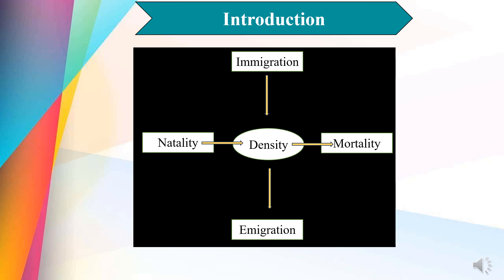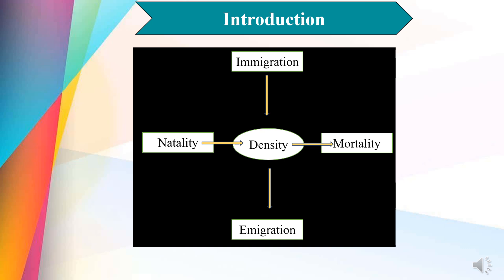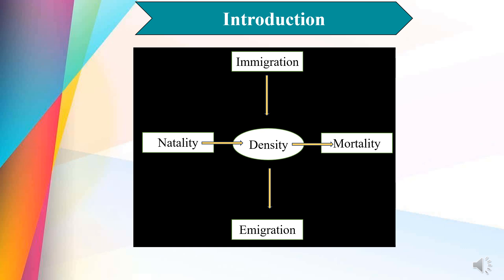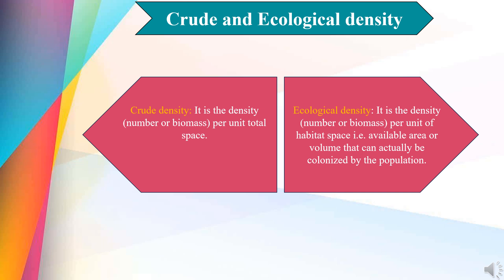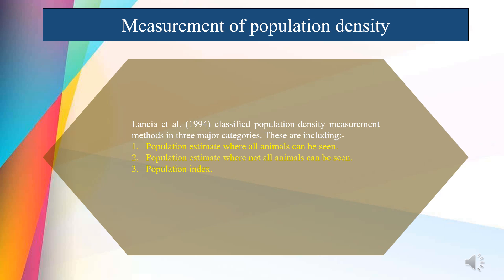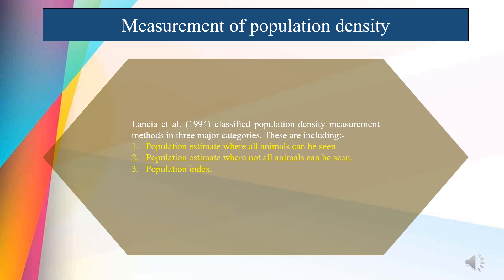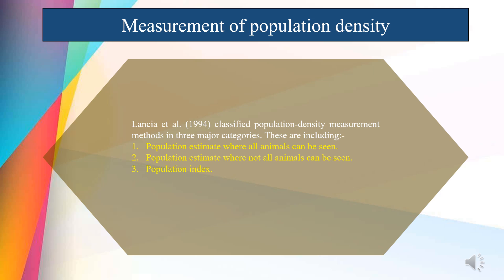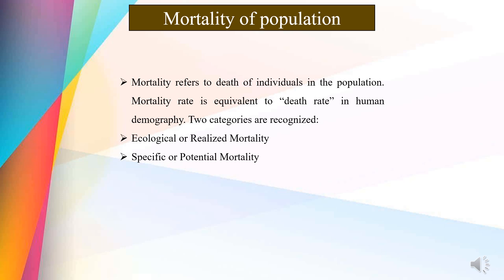Part 25, EVS